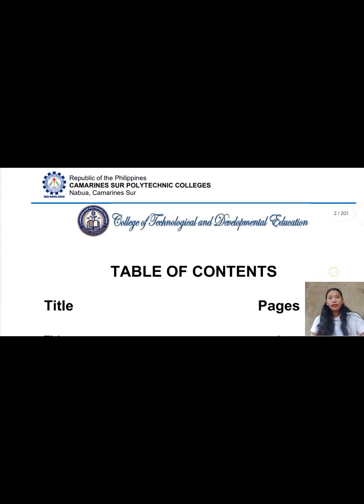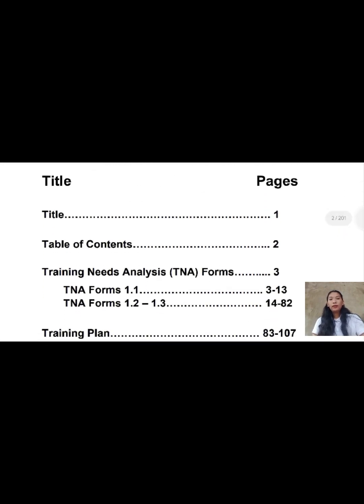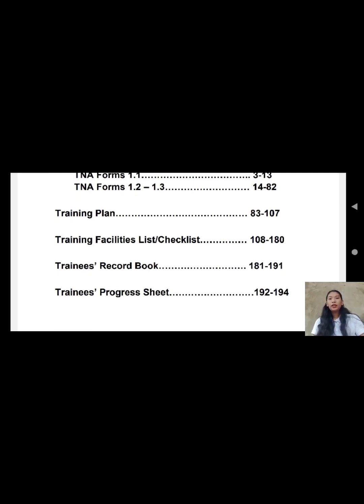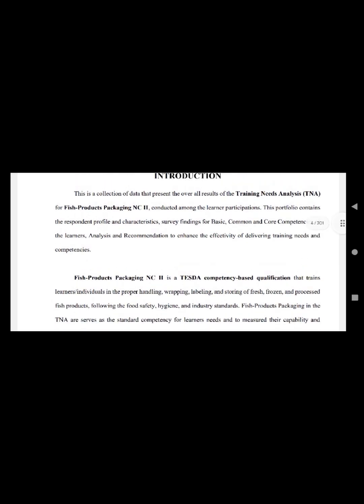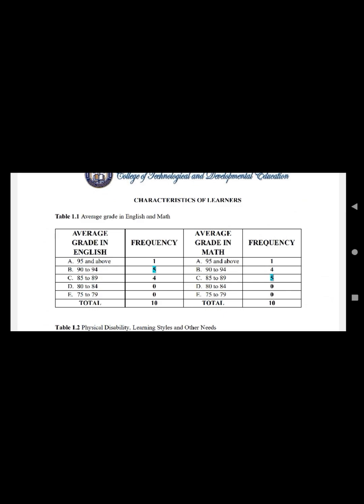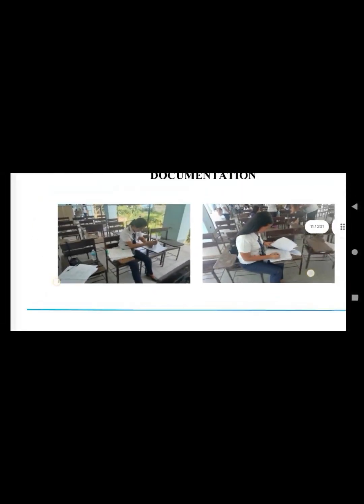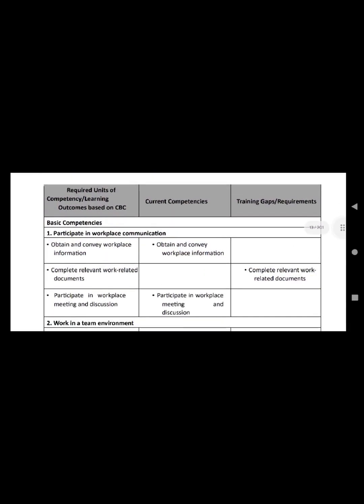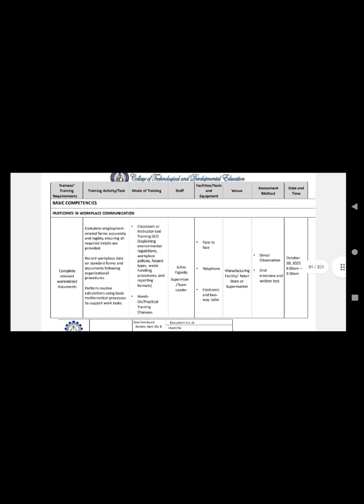Midterm Portfolio - Prof Educ 10 Presentation